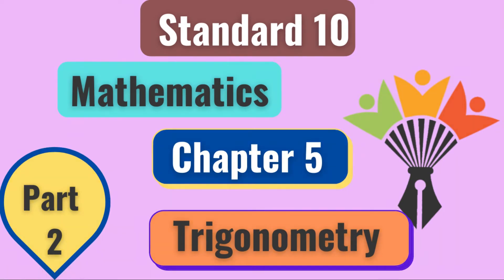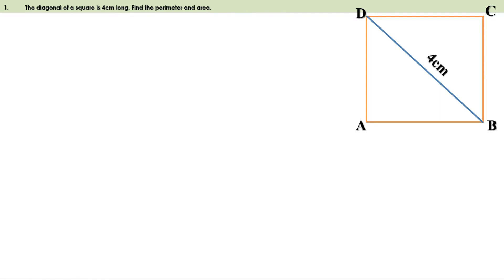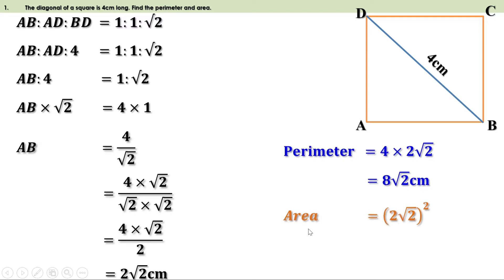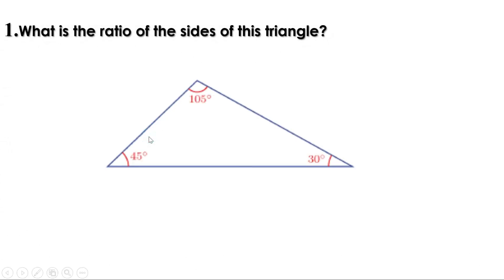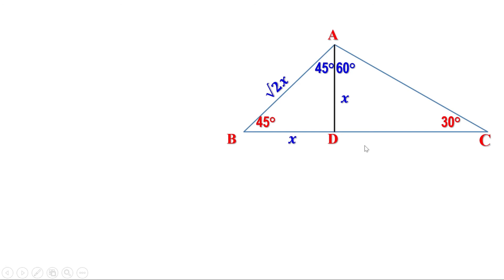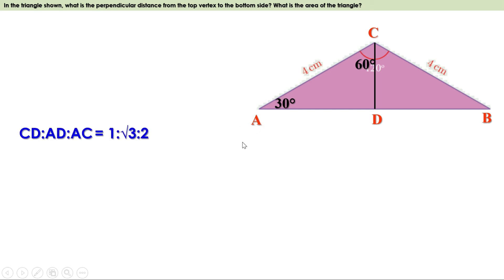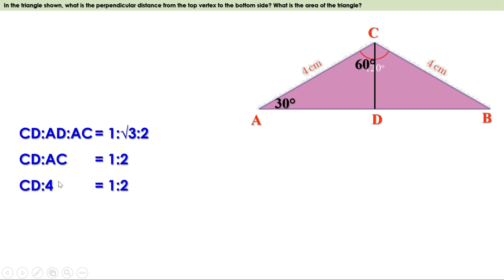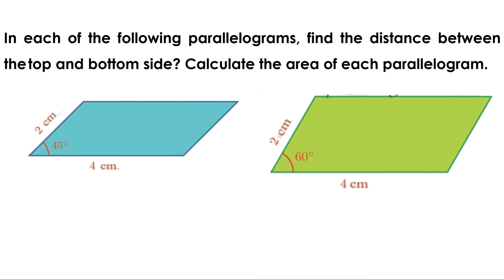Trigonometry|Chapter 5|Kerala Syllabus SSLC Maths|Part 2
Previous videos
English Medium